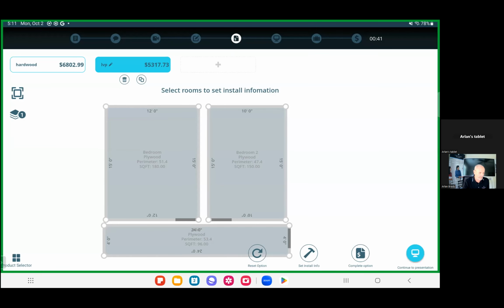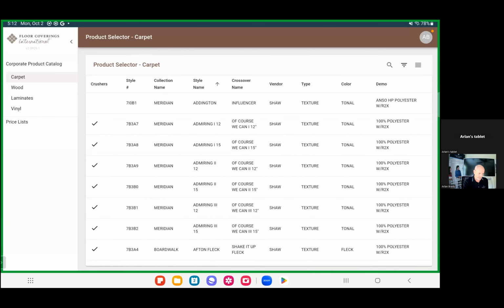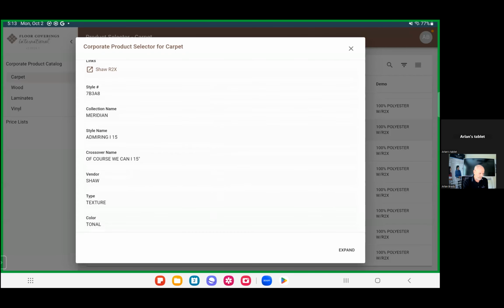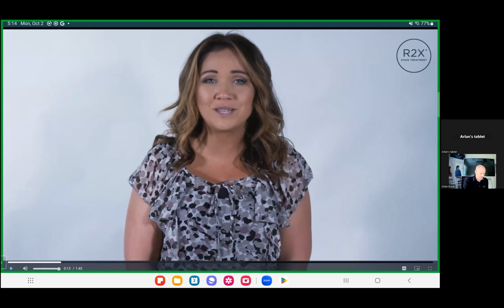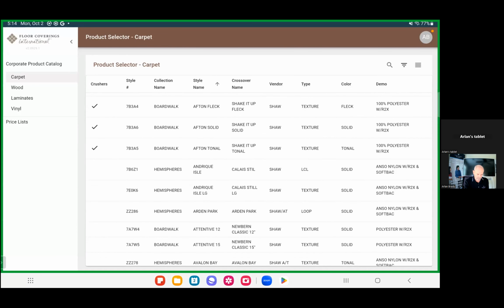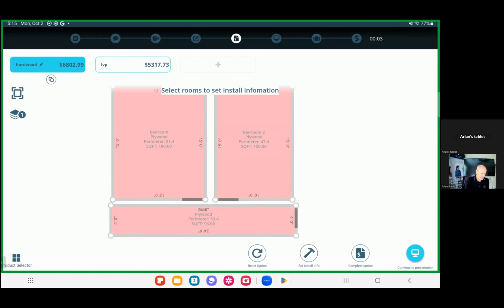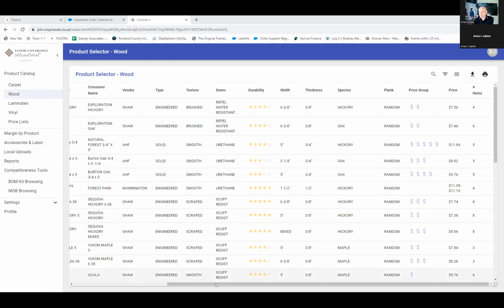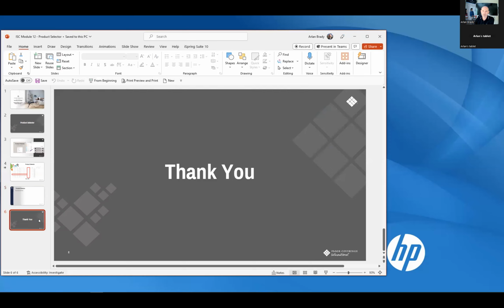ISC Module 12 Product Selector Video